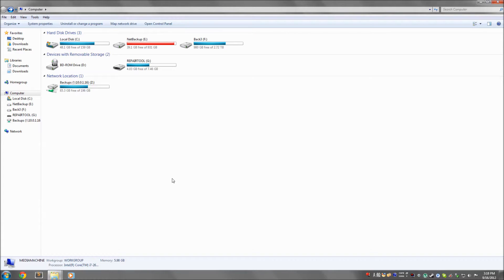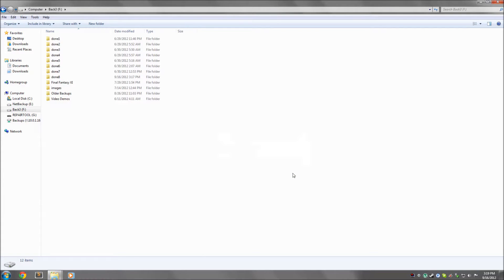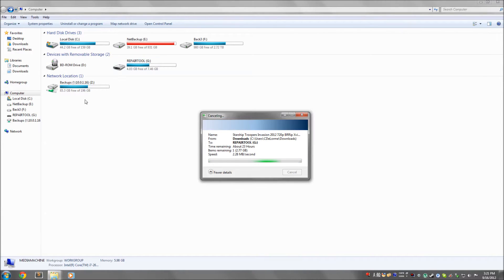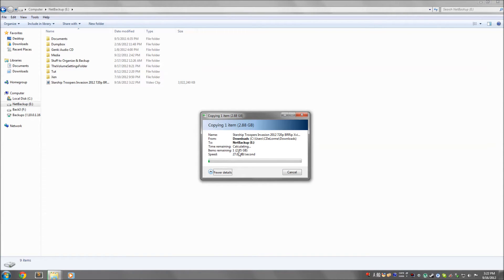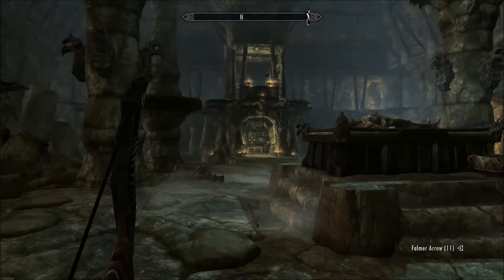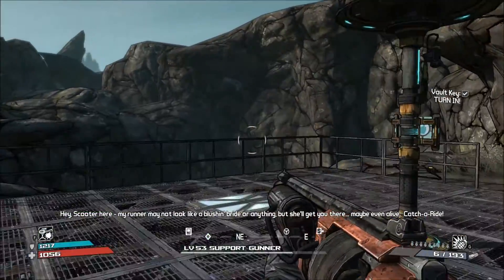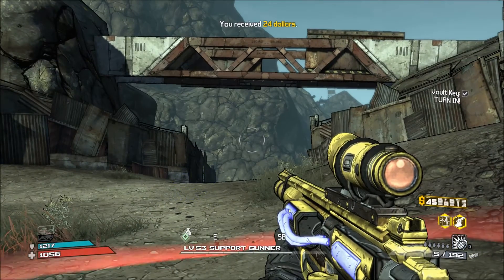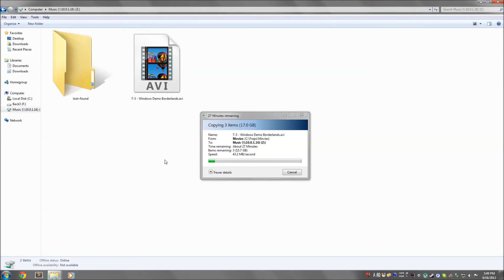Windows HVM Performance Demonstration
A Demonstration video showing the performance of Windows 7 as a virtualized platform running on Xen.

This video shows Data Transfer rates between USB 2.0, 3.0, Samba shares, and SSD hard drives and flash drives.

It also demonstrates video game performance of Skyrim and Borderlands using VGA Passthrough.

Questions, Feedback, and Requests for additional information are welcomed.